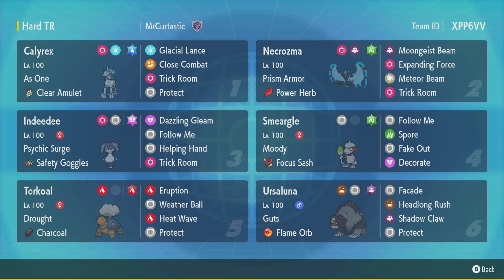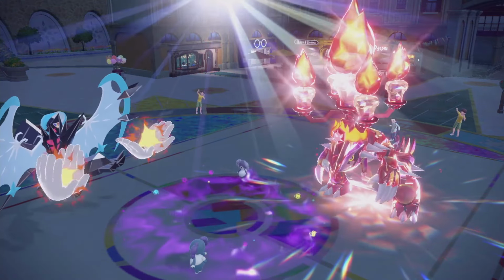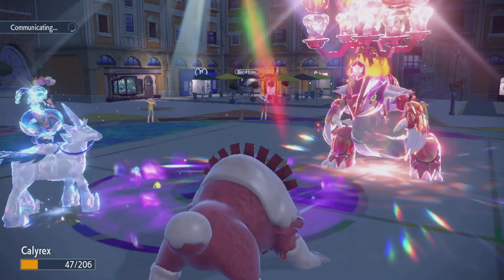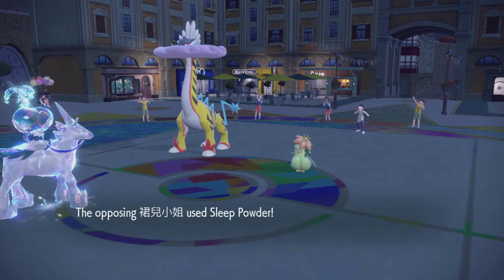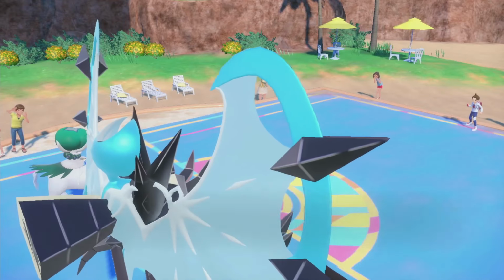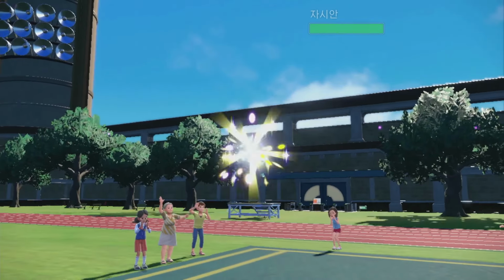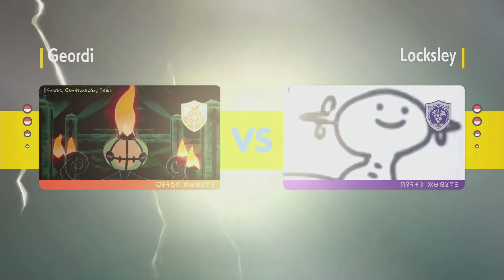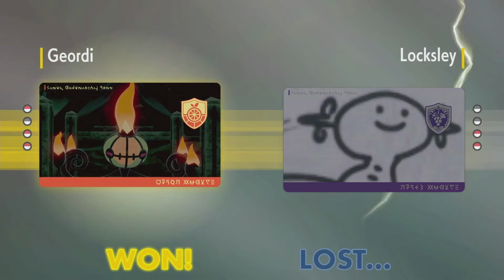ARE NECROZMA AND CALYREX 4 POKÉMON? VGC Regulation I!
I'm so sorry little timmy

Creator: MrCurtastic

00:00 Intro
01:10 Game 1
12:58 Game 2
17:11 Game 3-1
17:24 Game 3-2
17:44 Game 3-3
22:32 Game 4
27:59 Outro

Necrozma-Dawn-Wings @ Power Herb
Ability: Prism Armor
Tera Type: Grass
EVs: 252 HP / 4 Def / 252 SpA
Quiet Nature
IVs: 0 Atk / 0 Spe
- Moongeist Beam
- Meteor Beam
- Expanding Force
- Trick Room

Calyrex-Ice @ Clear Amulet
Ability: As One (Glastrier)
Tera Type: Water
EVs: 244 HP / 164 Atk / 100 SpD
Brave Nature
IVs: 0 Spe
- Glacial Lance
- Close Combat
- Trick Room
- Protect

Torkoal @ Charcoal
Ability: Drought
Tera Type: Fire
EVs: 252 HP / 252 SpA / 4 SpD
Quiet Nature
- Eruption
- Weather Ball
- Heat Wave
- Protect

Indeedee-F @ Safety Goggles
Ability: Psychic Surge
Tera Type: Fairy
EVs: 252 HP / 156 Def / 100 SpD
Sassy Nature
IVs: 0 Spe
- Dazzling Gleam
- Helping Hand
- Trick Room

Ursaluna @ Flame Orb
Ability: Guts
Tera Type: Ghost
EVs: 140 HP / 252 Atk / 116 SpD
Brave Nature
IVs: 0 Spe
- Facade
- Headlong Rush
- Shadow Claw
- Protect

Smeargle @ Focus Sash
Ability: Moody
Tera Type: Grass
EVs: 252 HP / 4 Def / 252 Spe
Jolly Nature
- Fake Out
- Spore
- Decorate